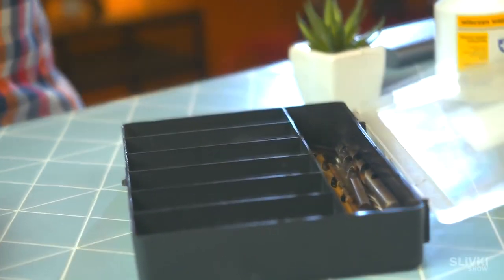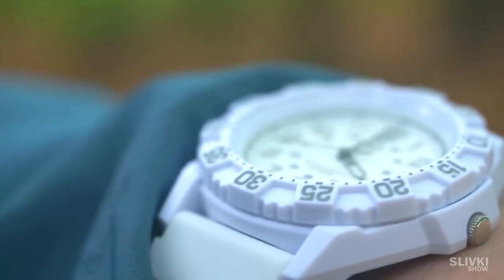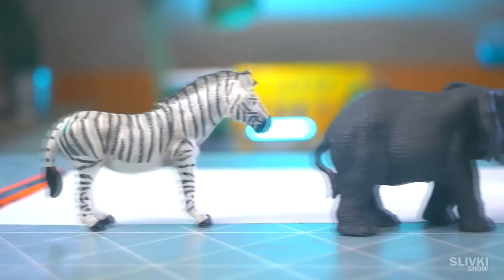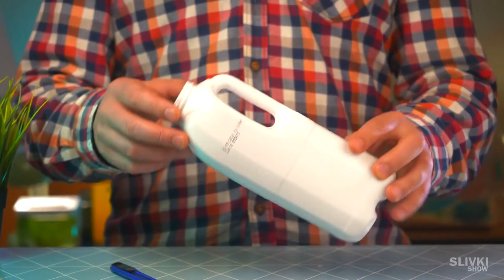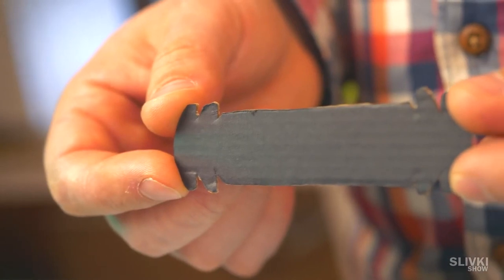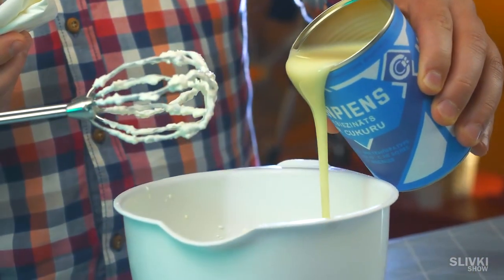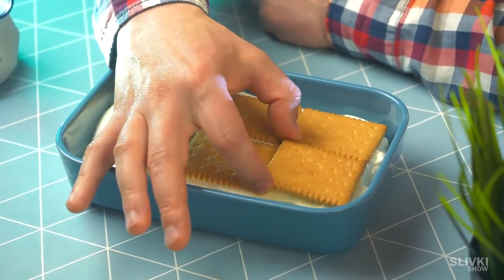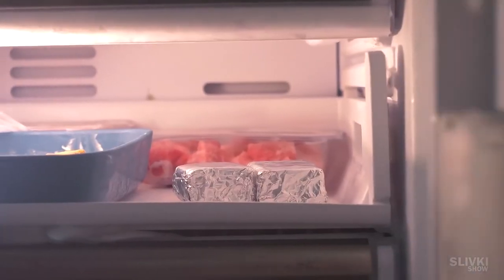5 LIFEHACKS FROM SLIVKISHOW